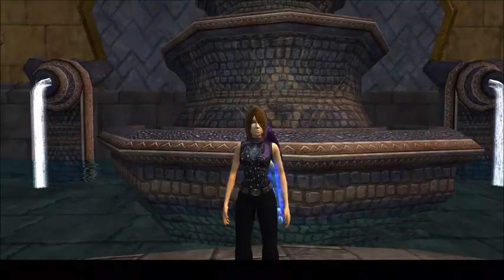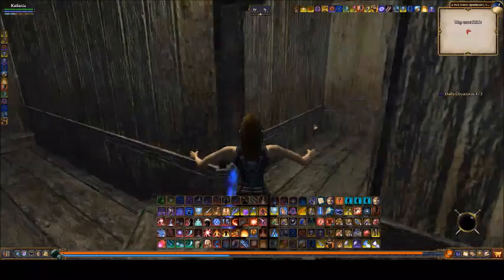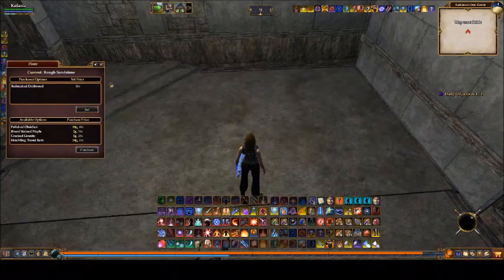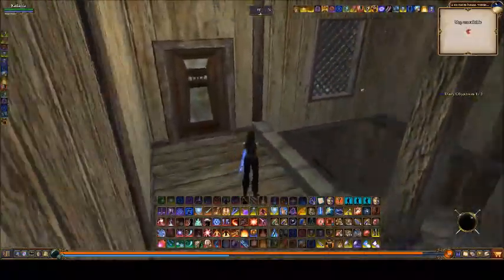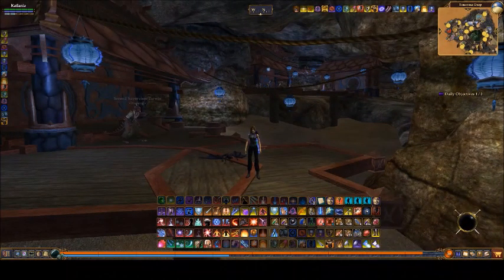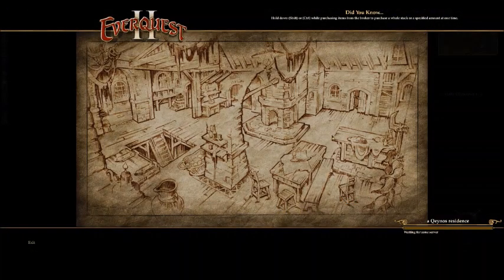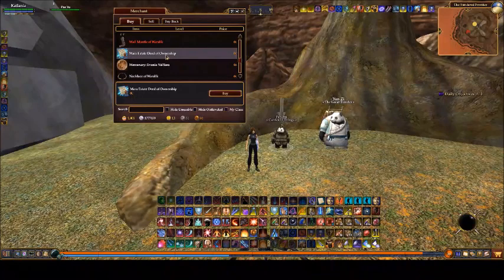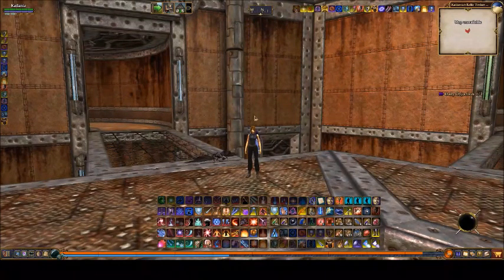Everquest 2 New and Returning Players 101 PT 8 Housing Overview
Hi, I made this video to help new/returning players to Everquest 2. You can also watch me live stream EQ2